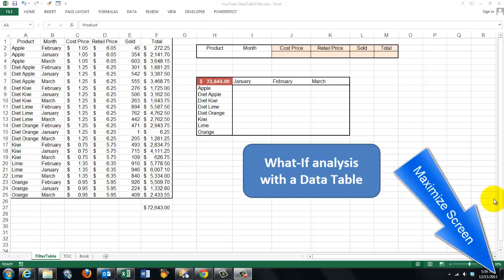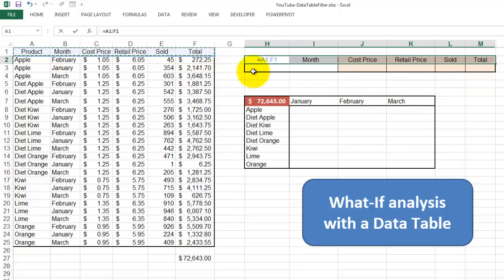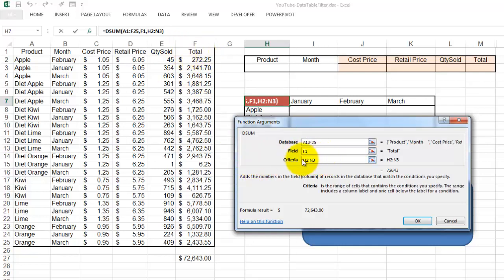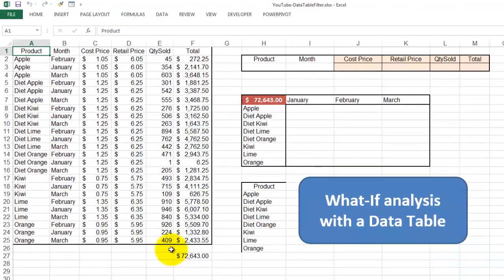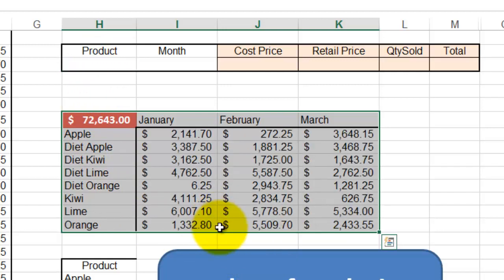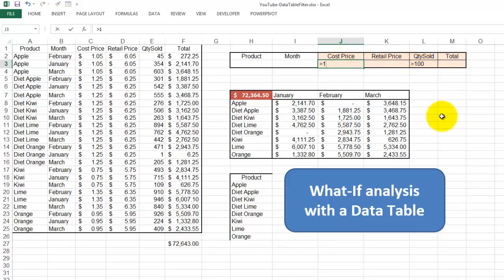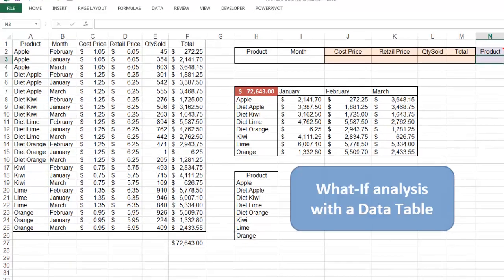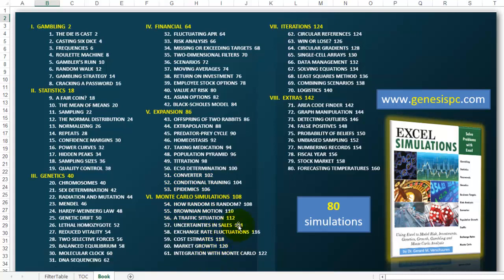What-If Analysis with a Data Table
An advanced filter is a great tool for what-if analysis, but it becomes even more powerful when you combine it with a Data Table. You must see it to believe it!